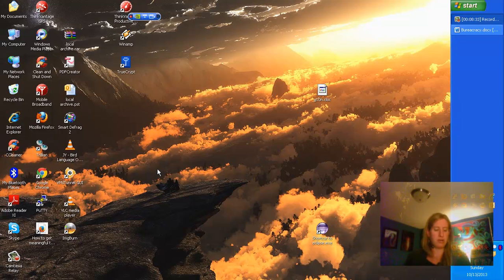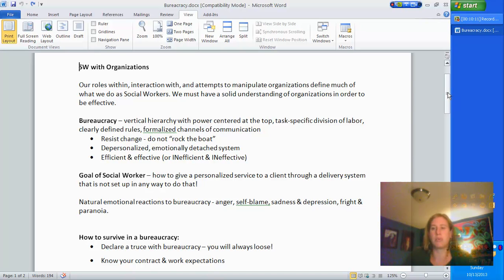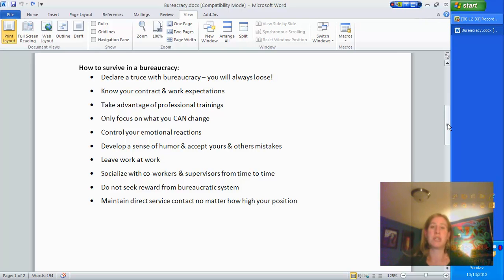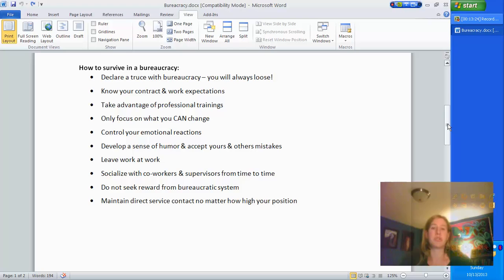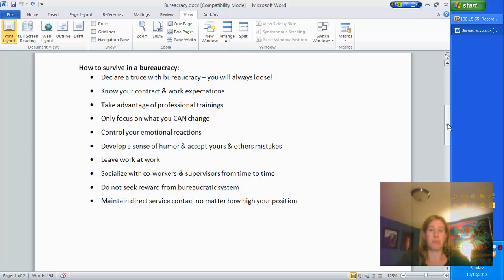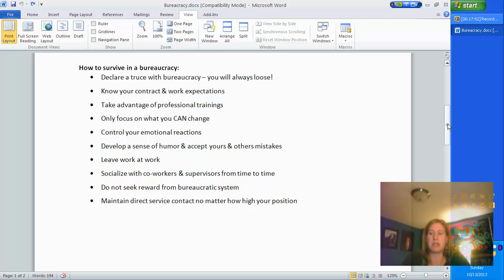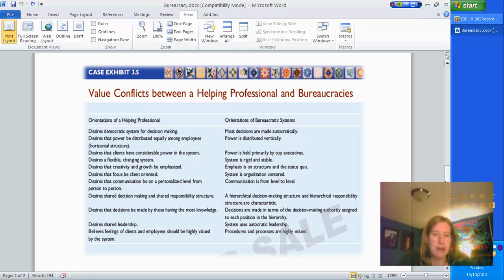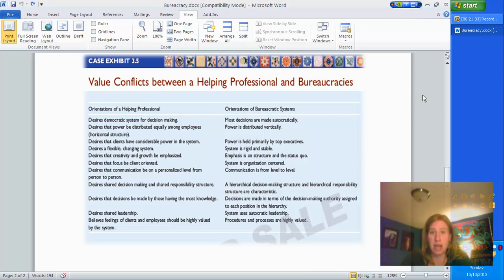Holly's SW 643 Week #8 Lecture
SW 643 Week #8 Lecture Week overview, bureaucracy lecture, updatesinfo for class